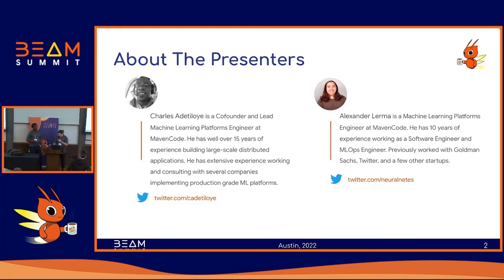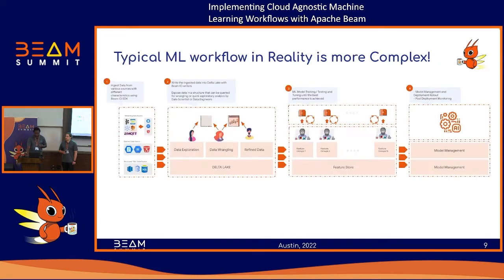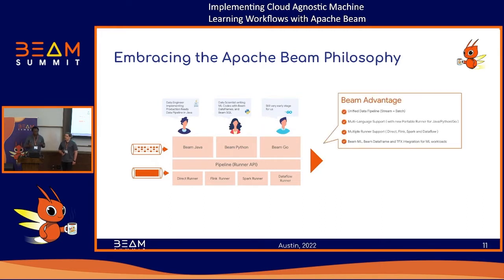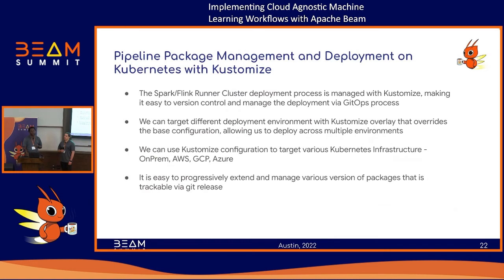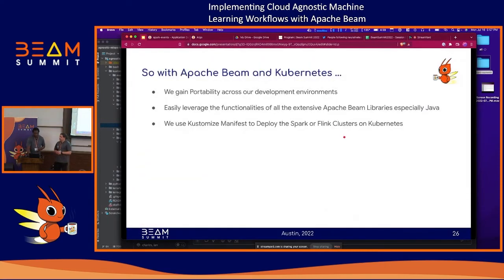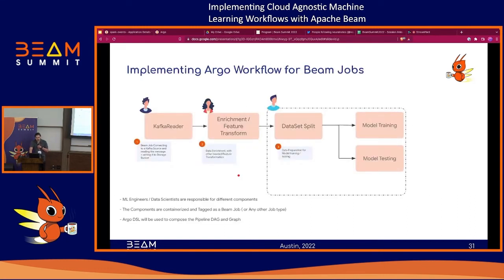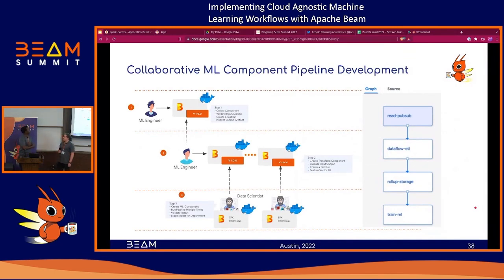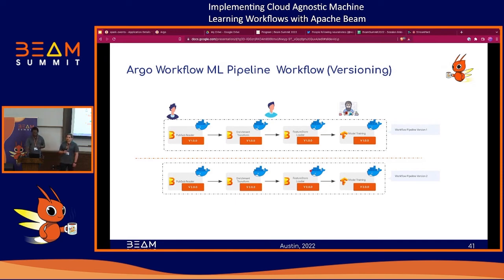BeamSummit2022-Implementing Cloud Agnostic Machine Learning Workflows with Apache Beam on Kubernetes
Session presented by Charles Adetiloye and Alexander Lerma at Beam Summit 2022

The need for a highly efficient data processing workflow is fast becoming a necessity in every organization implementing and deploying Machine Learning models at scale. In most cases, ML teams leverage the managed service solutions already in place by the cloud infrastructure provider they choose. While this approach is good enough for most teams to get going, the long-term cost of keeping the platform running may be prohibitively higher over time.

As an alternative, Charles and Alexander run their ML pipeline tasks as Apache Beam jobs orchestrated with Argo on Kubernetes. Using Kubernetes gives them a clean abstraction of the underlying compute resources and enables them to declaratively configure Apache Beam job runners for either streaming or batch workloads on any Cloud or OnPrem compute infrastructure.

In this talk, Charles, MLOps Engineer at MavenCode, and Alexander, MLOps Engineer at MavenCode, discuss how they have implemented a continuous integration and deployment environment stack to containerize and deploy Argo workflows for running their beam job on Kubernetes. They go through the challenges they encountered and lessons learned with recommended best practices to consider for any MLOps team considering this approach.